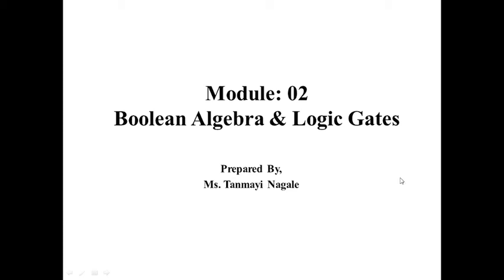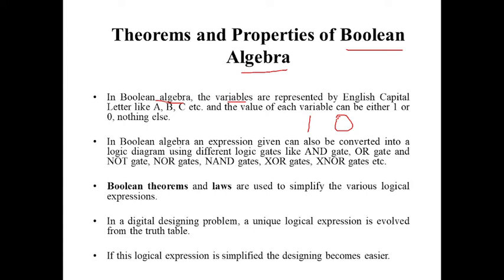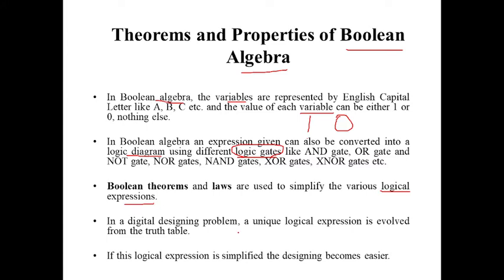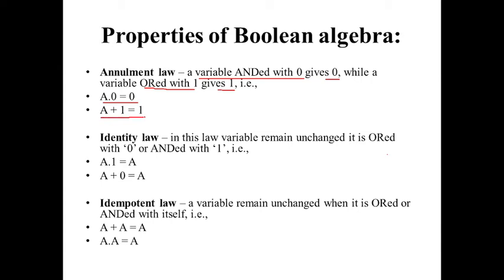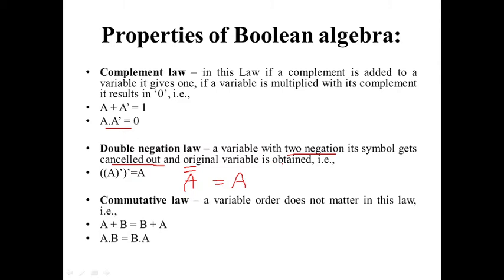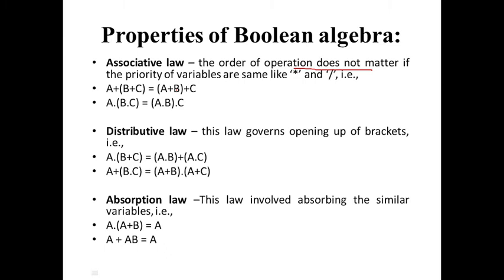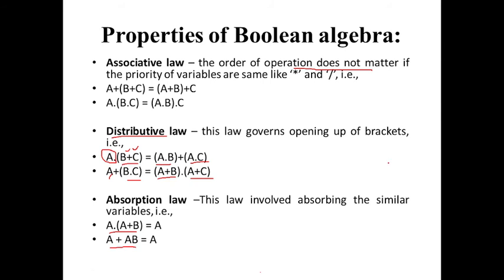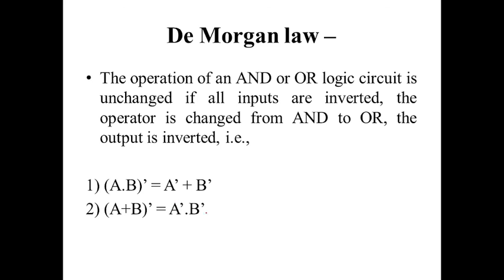Boolean Algebra Part 1